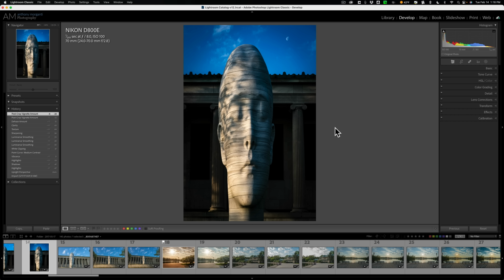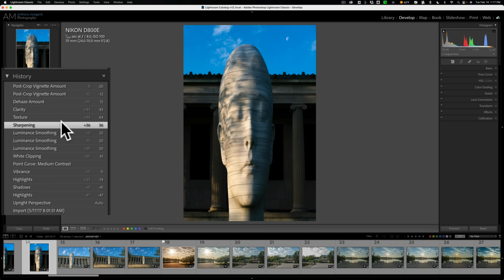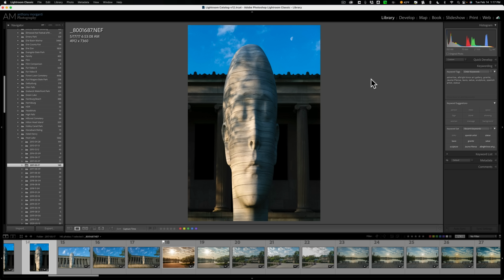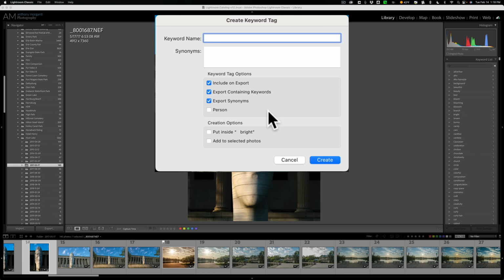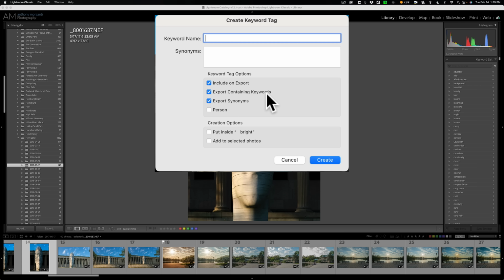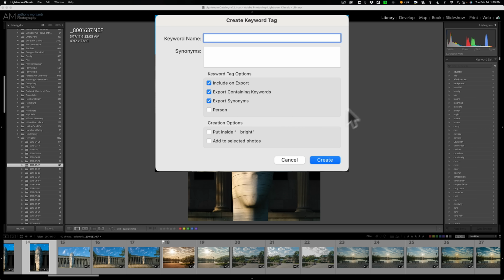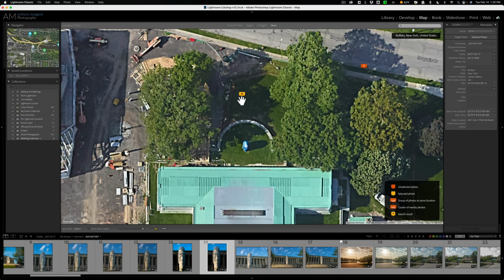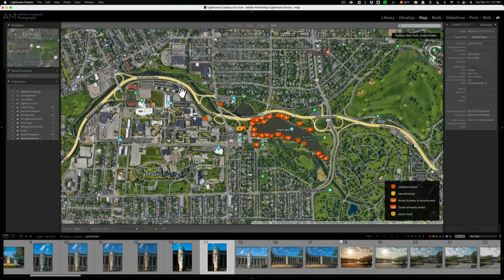What’s NEW in Lightroom ver 12.2?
In this tutorial, I demonstrate everything new and exciting in the latest version of Lightroom Classic, version 12.2

New Lens Correction Support:

Fujifilm X
• Viltrox AF 75mm F1.2 XF

Samsung
• Samsung Galaxy S23 Front Camera
• Samsung Galaxy S23 Rear Telephoto Camera
• Samsung Galaxy S23 Rear Ultrawide Camera
• Samsung Galaxy S23 Rear Wide Camera
• Samsung Galaxy S23 Ultra Front Camera
• Samsung Galaxy S23 Ultra Rear Super Telephoto Camera
• Samsung Galaxy S23 Ultra Rear Telephoto Camera
• Samsung Galaxy S23 Ultra Rear Ultrawide Camera
• Samsung Galaxy S23 Ultra Rear Wide Camera

SIGMA
• SIGMA 60-600mm F4.5-6.3 DG DN OS S023
• SIGMA 60-600mm F4.5-6.3 DG DN OS S023 + 1.4x TC
• SIGMA 60-600mm F4.5-6.3 DG DN OS S023 + 2.0x TC